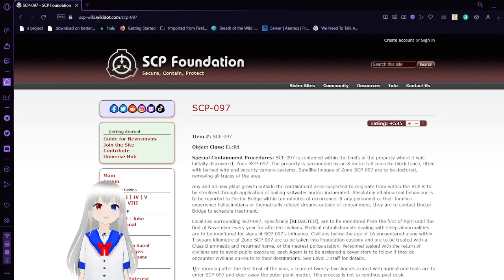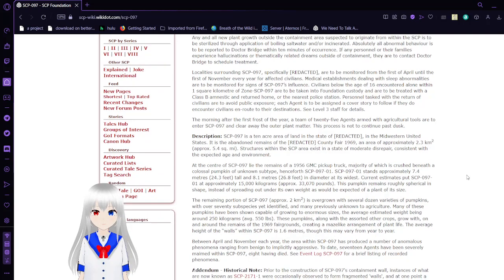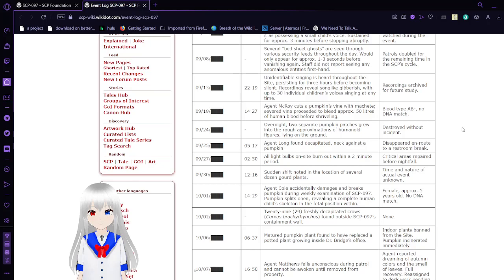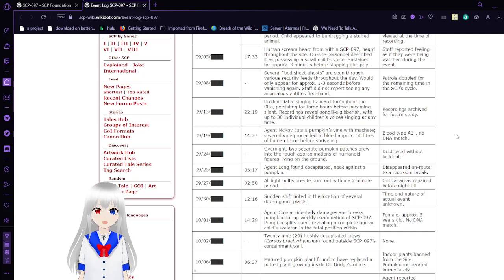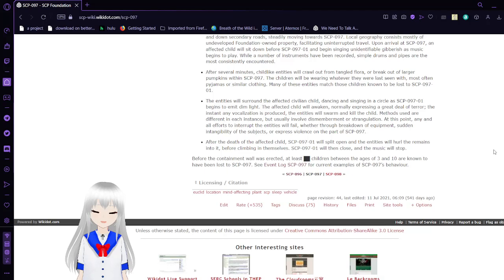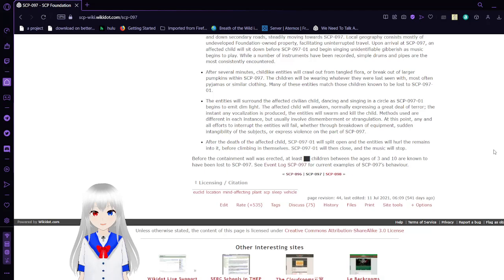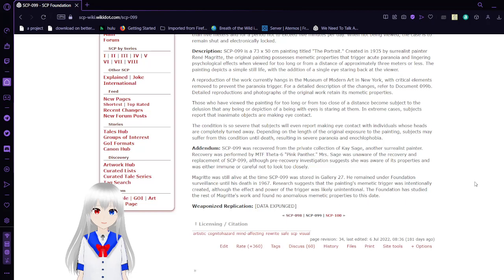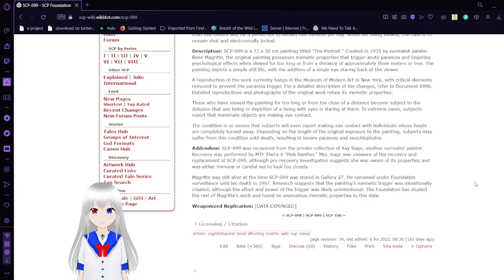Haku reads SCP 097, 098, 099 and 100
Yay I'm finally done with the first 100, now I will read with no determined order